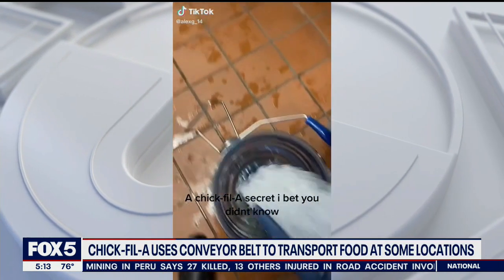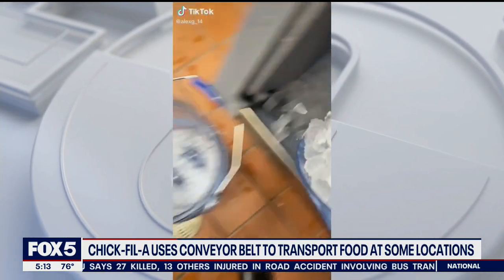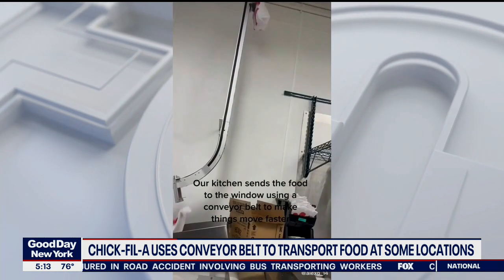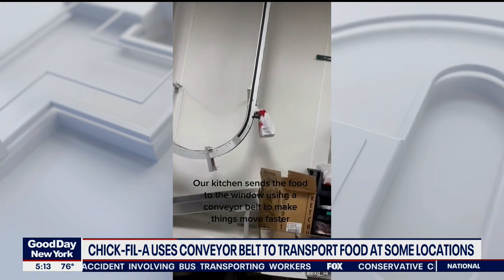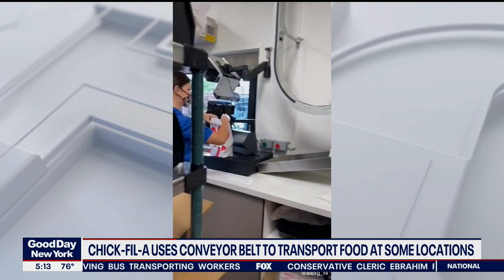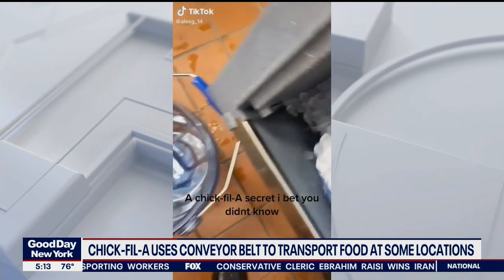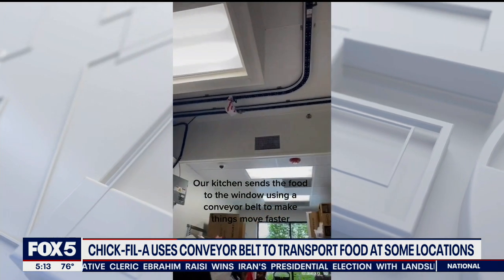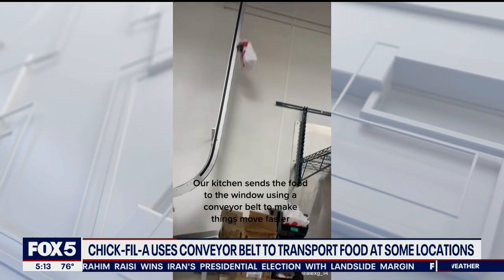News anchor's reaction to her co-worker's secret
She let it slip on the air that she's never tried this!

FOX 5 NY delivers breaking news, live events, investigations, politics, entertainment, business news and local stories from New York City and across the nation. Good Day New York with Rosanna Scotto and Lori Stokes is New York City's home for news, weather traffic, sports and entertainment news every morning.